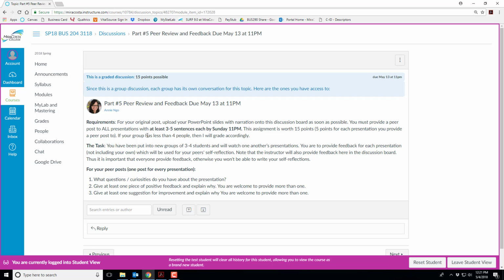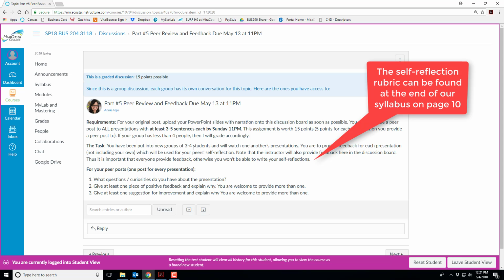Part #5 Peer Review and Feedback Instructions